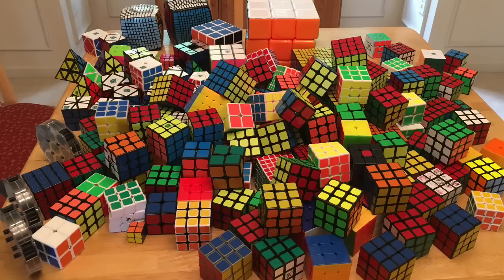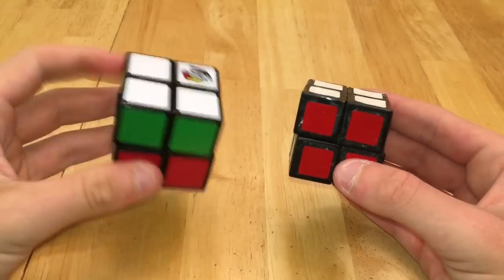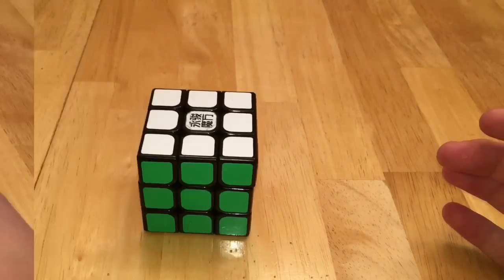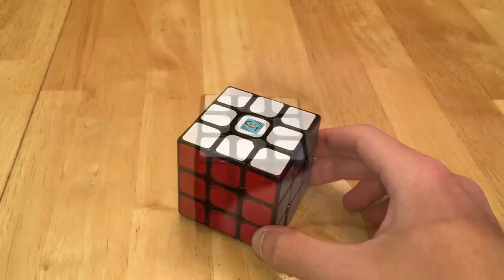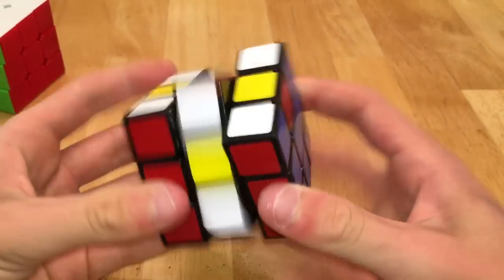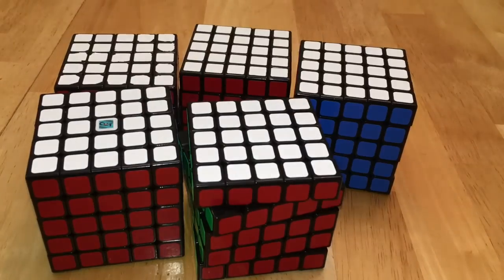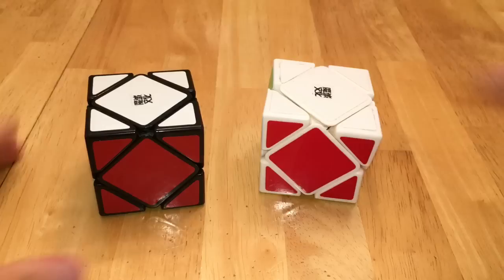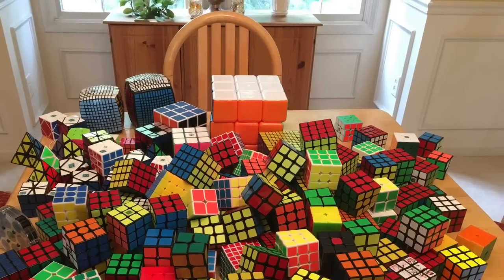Cube Collection Mid 2016 Pt. 1 (WCA Puzzles)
This about half off my collection.  I have over 150 WCA puzzles alone!   I tried to make this shorter so I tried to go off of Hashtag Cuber's style.